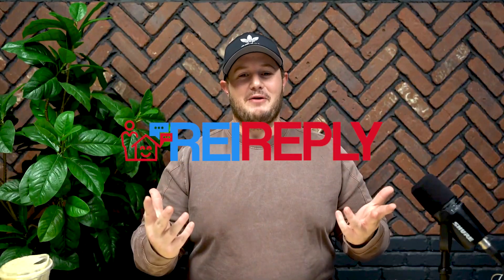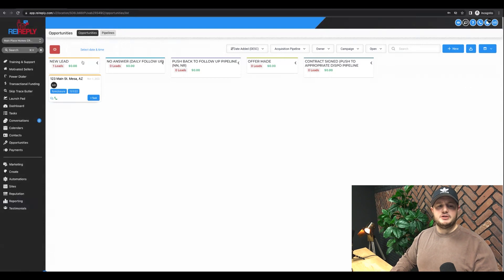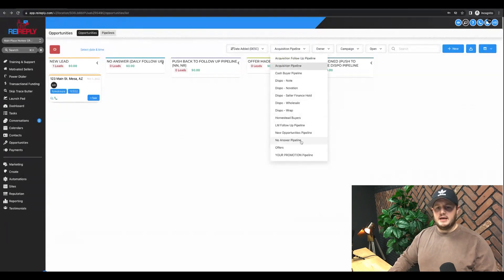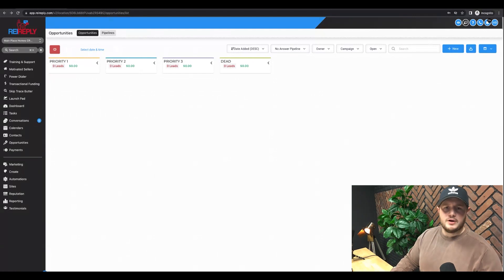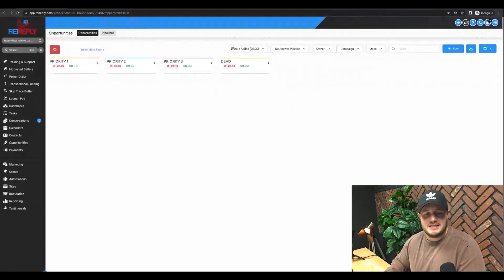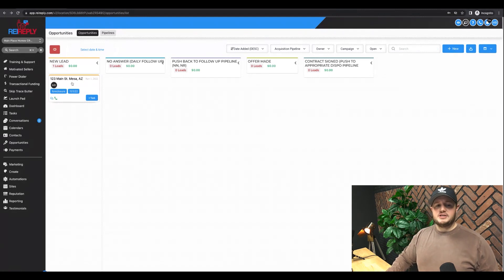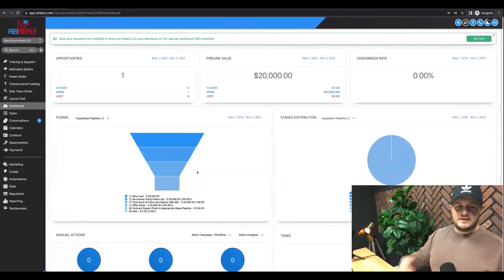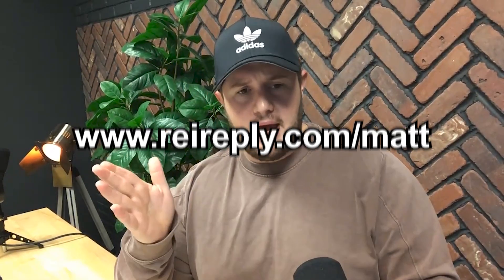REI Reply KEY FEATURES Tutorial | PART 4 - Opportunities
In this 5 part series, we will be going over 5 key features you need to know to start today with REI.

Part 2 - Automation
Part 3 - Contacts
Part 4 - Opportunities
Part 5 - Data and Reporting